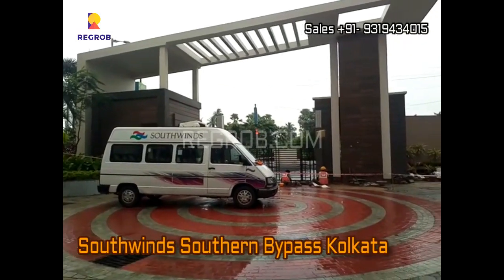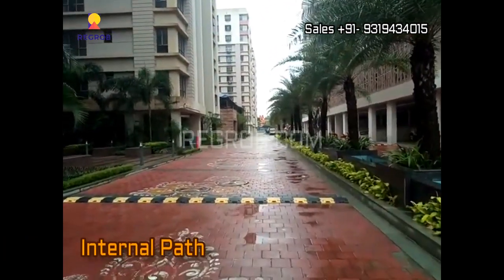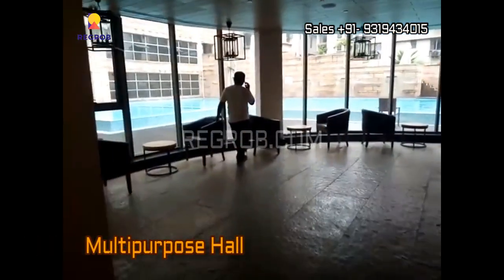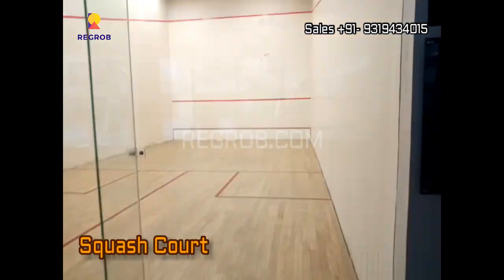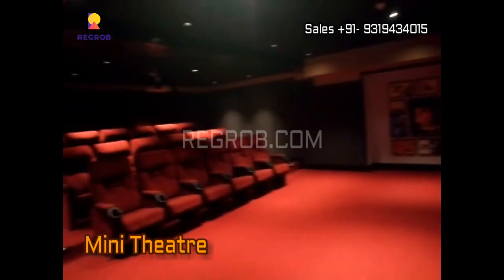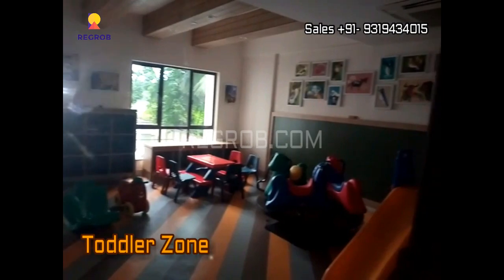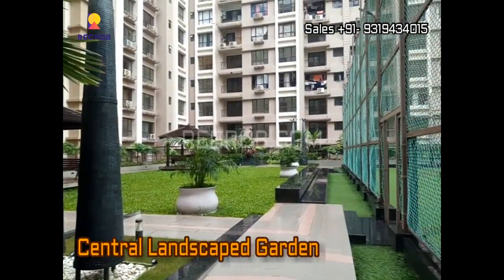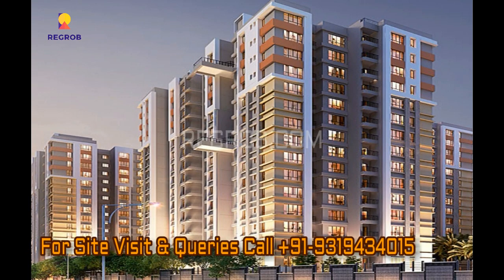Southwinds | ☎️9319434015 | Spacious 2, 3 BHK Flats For Sale in Southern Bypass Kolkata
☎️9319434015 | Southwinds | 2, 3 BHK Flats For Sale in Southern Bypass Kolkata | Actual Video | 2 BHK Starting Price 48 Lacs* (Including Parking), 3 BHK starts at 66 Lacs* Onwards | Best Location | Floor Plan | Master Plan | Reviews | Brochure

Chapters:

00:01- Introduction
00:15- Project details
01:06- Exterior View of Clubhouse
01:20- Internal view of the clubhouse
01:43- Clubhouse Amenities
03:26- Exterior view of Project Towers
03:51- View of Central Landscaped Garden
04:28- Natural Water Body

Southwinds is a residential development project by Srijan Realty and Primarc Group and Riya Group. It is located on Southern Bypass South Kolkata. This entire project is spread across 10.41 acres of land with 65% open space.

The project is built across 15 Towers (10 towers Ready to Move with No Inventory) Balance 5 Towers are under Construction. Possession in the Year (2025/2026). The Shuttle bus service is available for the residents of Southwinds.

At Southwinds, the landmark address on Southern Bypass, a beautiful new life comes alive. Already home to a thriving and happy community, a lot of attention has been paid to every detail. Planned to maximize convenience and ease, this is the home you have always dreamt of.

Pricing:
Configuration- 2 & 3 BHK Flats
2 BHK (48 to 52 Lac Onwards)- Including Parking
3 BHK (66 to 80 Lac Onwards)- Including Parking

Key Highlights:

1) First high-rise residential project on the Southern Bypass
2) CRISIL real estate 5-star property
3) Largest & fully operational clubs on Southern bypass exclusively spread over 30,000 sqft.
4) Properties with 100% power backup available
5) With IGBC pre-certified Silver Rating and open spaces, prepare to be greeted by a fresh green carpet.
• Central landscaped garden
• Pollution-free air
• Water and electricity efficient
• Eco-friendly construction material
• Efficient  waste management
• Enhanced daylighting and ventilation

Location Advantages:

Southwinds is located in the new residential epicentre of Kolkata – Southern Bypass. Just a 10-minute drive from Garia and with a 1500 ft. frontage on Southern Bypass, it’s an address that is niche personified.

With ready connectivity to schools, offices, parks,  five-star hotels, hospitals and shopping malls your life here can be, summed up in two words - simple and swift. So bid goodbye to GPS navigation as everything here is just around the corner.

Connectivity:

• Kamalgazi Flyover - 4km
• Subhasgram Station - 4km
• Khudiram Metro Station - 8km
• Kavi Nazrul Metro Station - 8km
• Garia Crossing - 8km
• Science City - 17km

Proximities:

• Rajpur Bazar - 3km
• Wood Square Mall - 5km
• Metropolis Mall – 10km
• Metro Cash & Carry – 12 km
• City Mall - 13km

School & Institutions:

• Dinabandhu Andrews College - 5km
• BD Memorial School - 6km
• Assembly of God Church (Tollygunge) - 11km
• Calcutta International School - 15km
• Delhi Public School - 15km
• Heritage School - 16km

Hospitals:

• R.K. Mission - 5km
• Peerless Hospital - 10.4km
• Shankar Netralaya - 11km
• RTIICS - 11km
• Ruby General Hospital - 14km
• Desun Hospital & Heart Institute - 14km
• Fortis Hospital - 15km